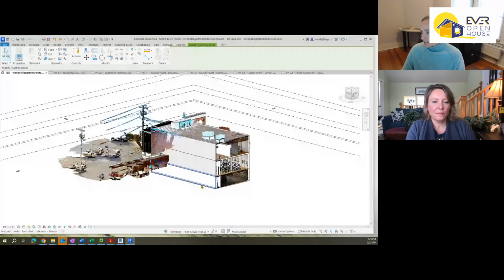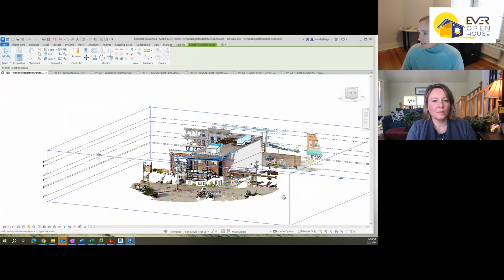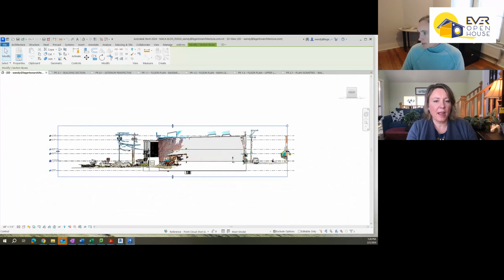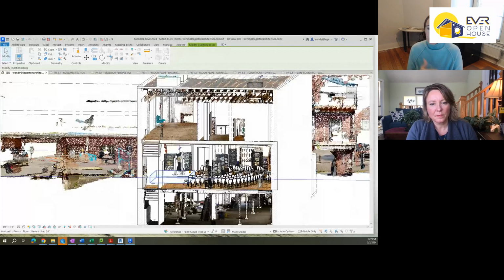Matterport Expedites the Architectural Design Process for Renovation and Remodeling Projects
Hear from Holly Bowen of Ever Open House discuss with Wendy Legerton the power of using Matterport models to expedite the design process for renovation and remodeling process, saving architects and construction teams time and money.